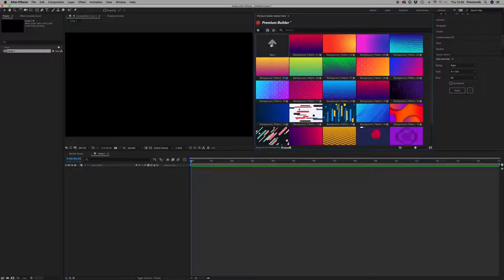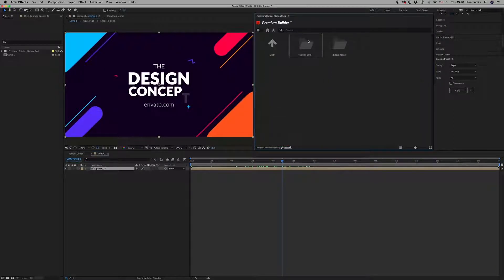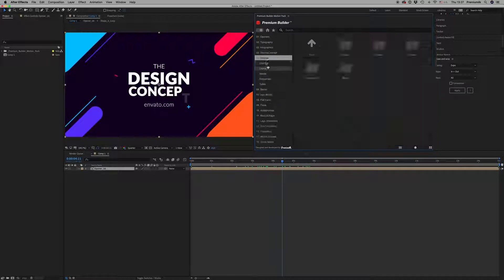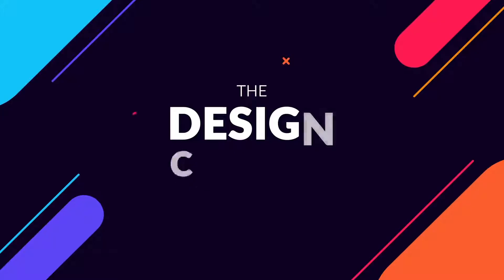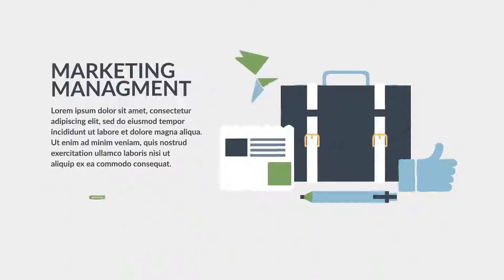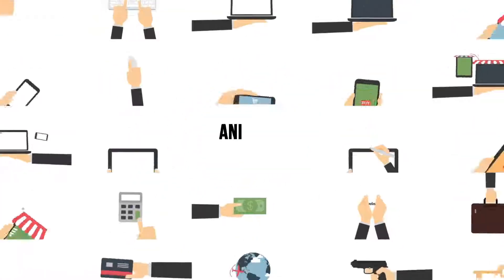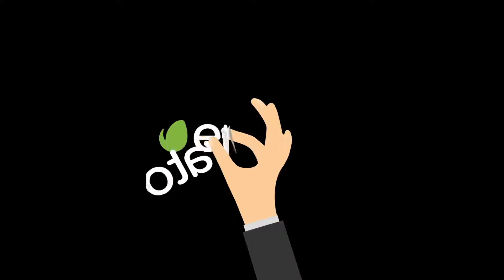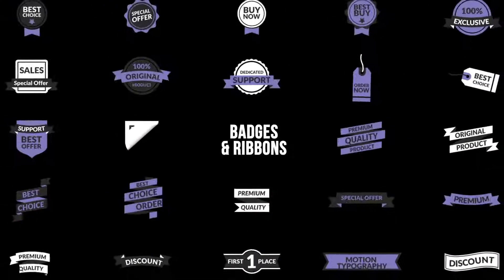PremiumBuilder Motion Pack-After Effects Template Videohive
Categories After Effects:
    Openers
    Typography
    Infographics
    Design Concepts
    Devices
    Hands
    Icon Words
    Flat Icons
    Cities
    Backgrounds
    Maps & Flags
    Logo Animations
    Flat Transitions
    Transitions
    Motion Presets

    Categories Mogrts:
    Openers
    Typography
    Design Concepts
    Hands
    Icon Words
    Flat Icons
    Cities
    Backgrounds Stories
    Backgrounds Patterns
    Maps & Flags
    Flat Transitions

    Features:
    CC2019, CC2018, CC2017, CC2015, CC, CS6 Compatible Project
    Resizable Template
    No plugins required.
    Universaliser Controller Included (Compatible with any language)
    Tutorials with voice over included.

    Music Available Here